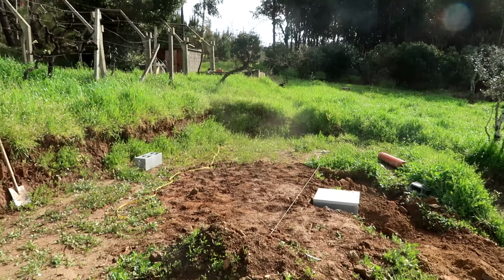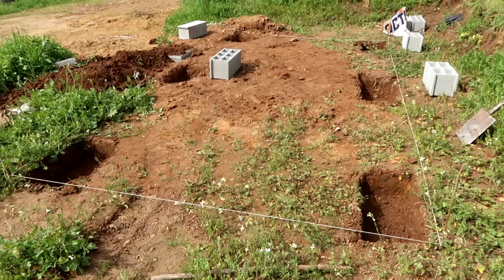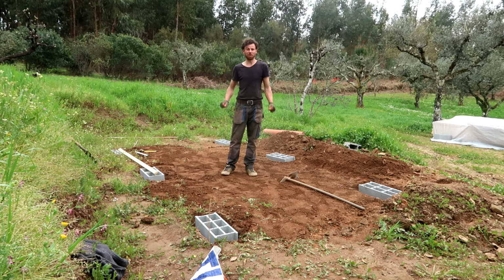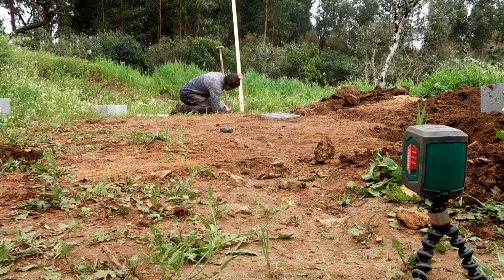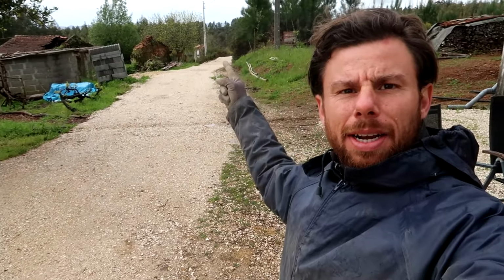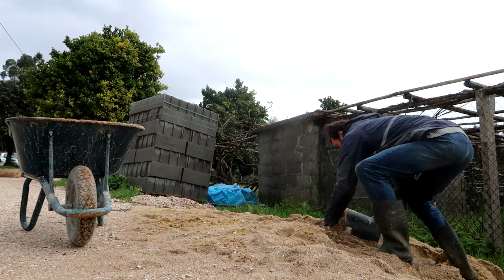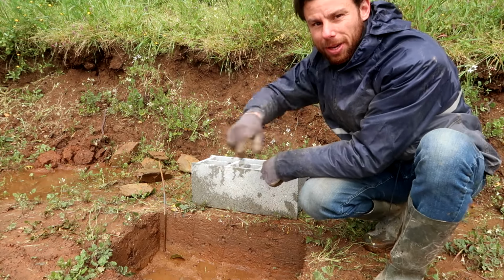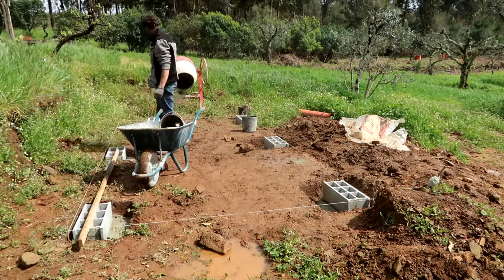Sanitary Building part 1 - 30 Bucks Concrete Foundation!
Dive into this hands-on episode where we roll up our sleeves to construct a concrete foundation for a sanitary building, all on a shoestring budget of 30 bucks. Join us as we share our DIY methods and thrifty tricks to make it happen. It's a down-to-earth exploration of DIY ingenuity and practical solutions for homesteaders on a budget. Don't miss out on this informative and inspiring journey!